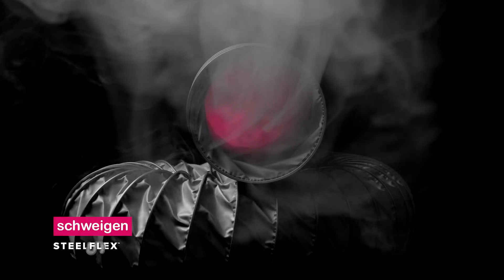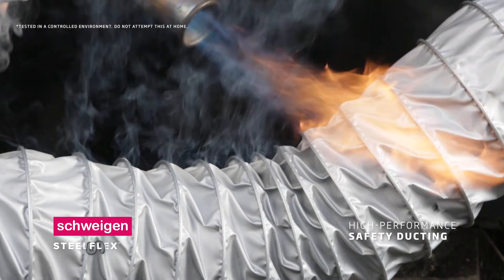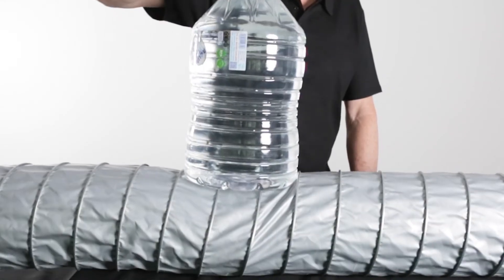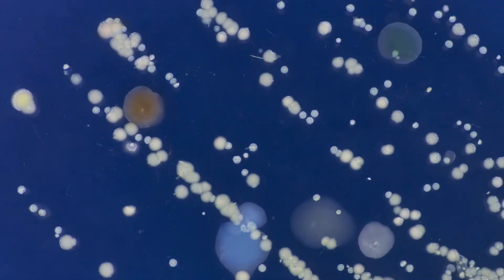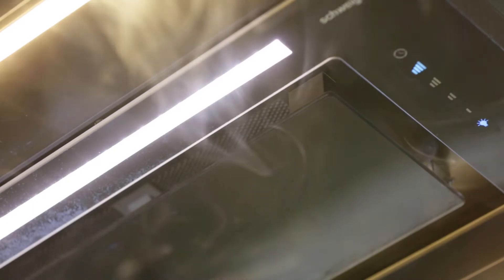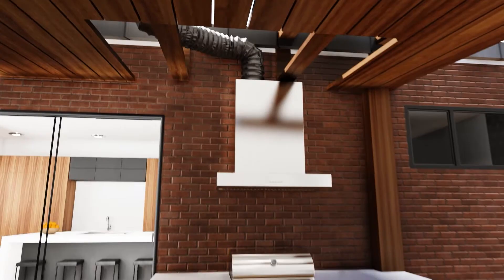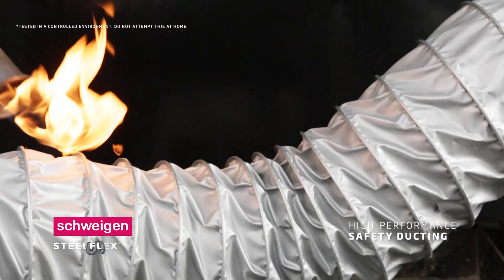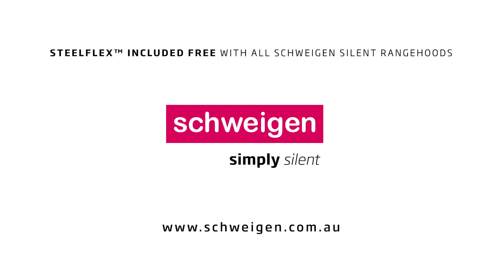Why Schweigen SteelFlex™?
Schweigen settles the burning question of how its Schweigen SteelFlex™ high performance safety ducting stacks up against the competition.

Made of Shirikon Firemesh®, Schweigen SteelFlex™ is puncture-resistant, fireproof, pest and crush proof. It is antimicrobial treated , thermally insulated and accoustically dampened. It also comes right-sized and ready-cut for easier installations.

Engineered to enhance the health and safety of your home,  Schweigen SteelFlex™ offers unbeatable strength and performance for even the most demanding industrial and commercial HVAC applications.

Best of all, it comes free with all Schweigen silent rangehoods and is guaranteed for life*.